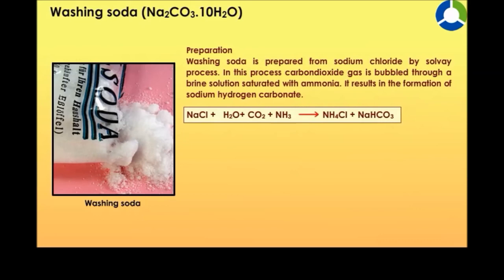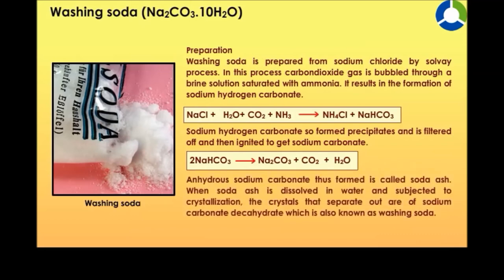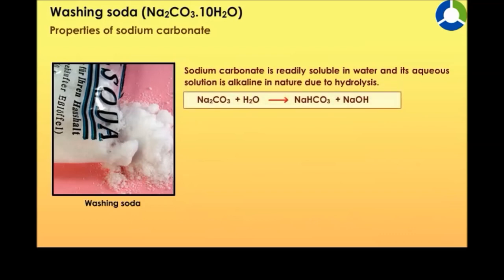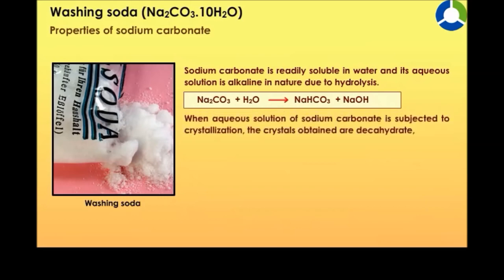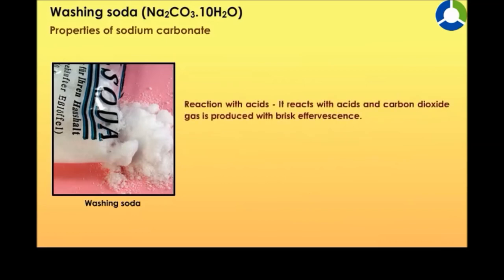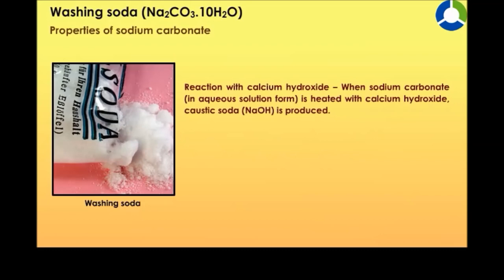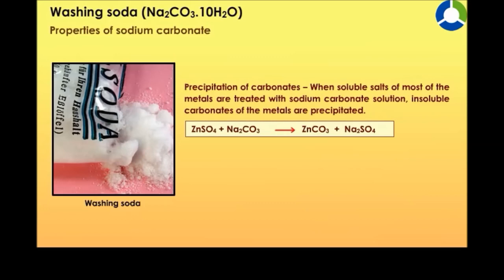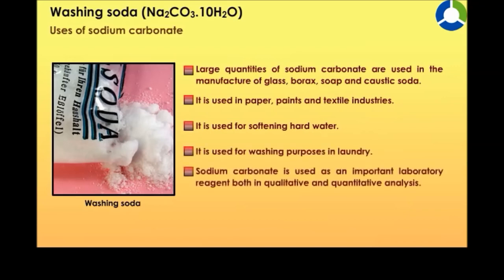Acid base and salt part 2 washing soda